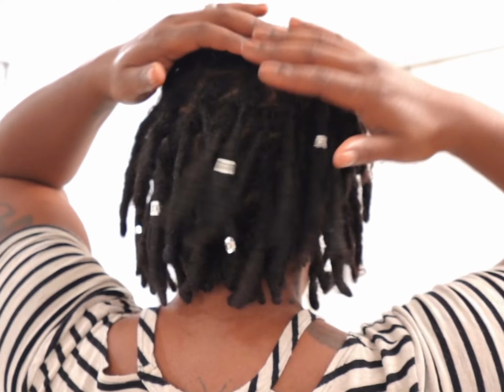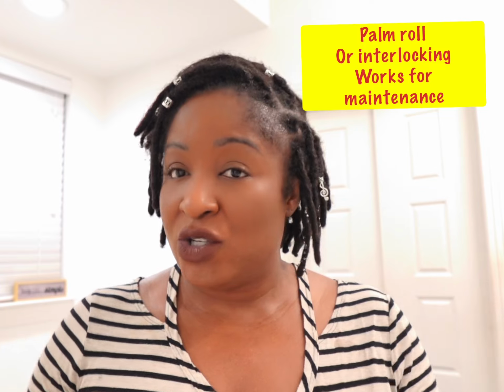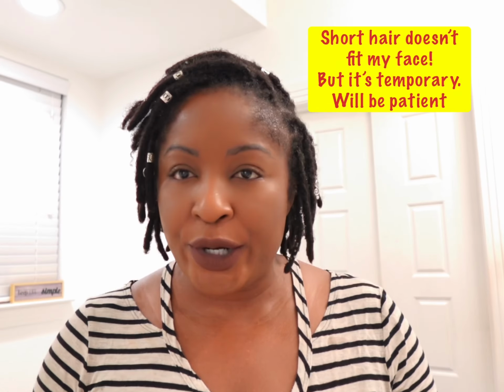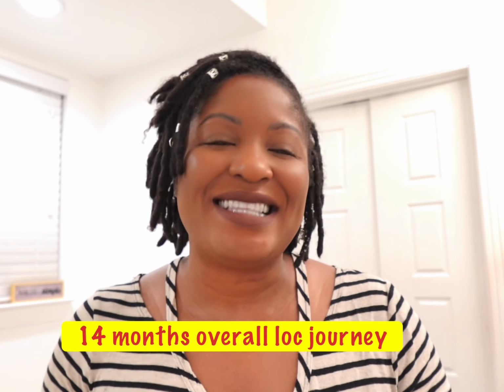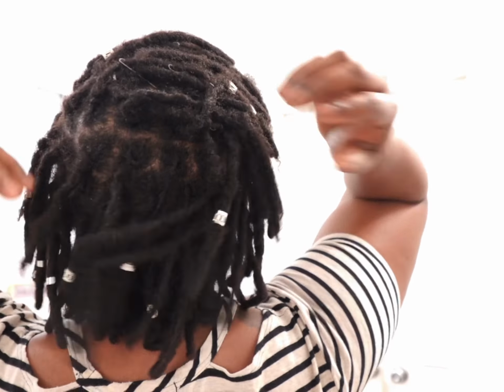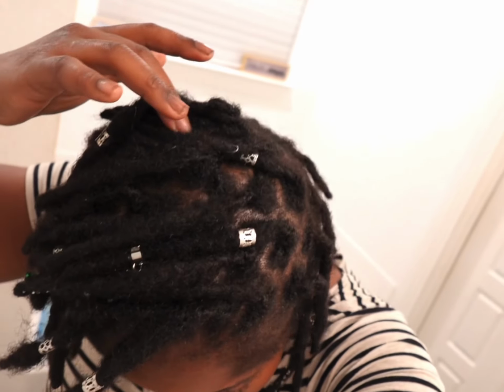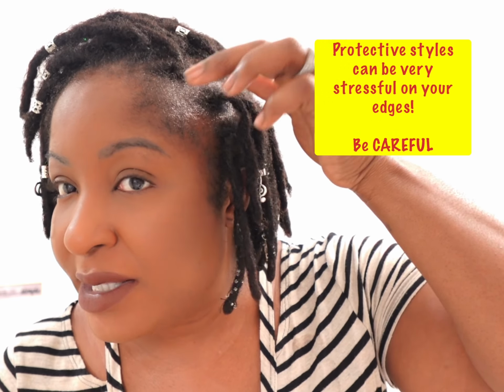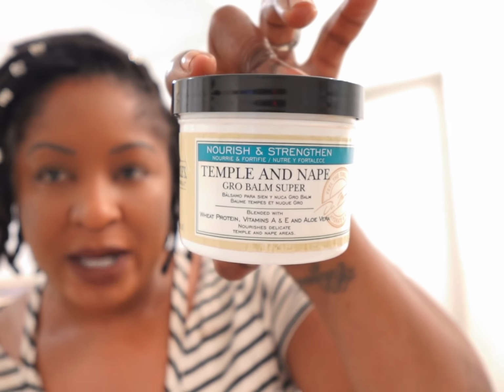Part 2- Loc extensions journey. How it’s going so far (14 months). A close up look!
Close up!